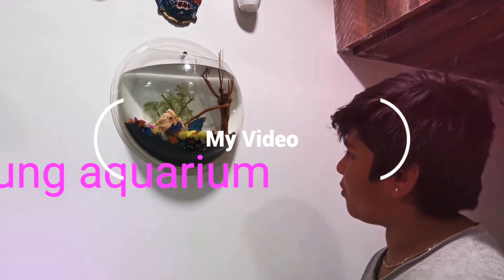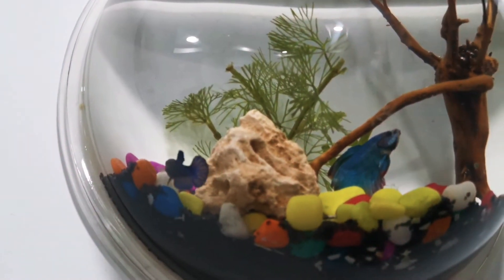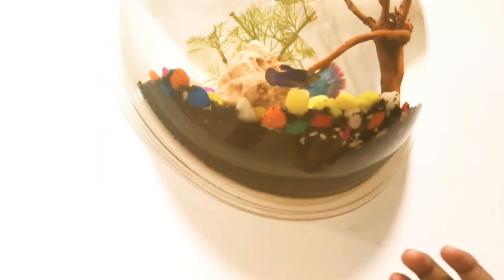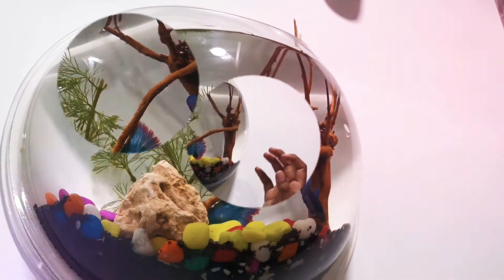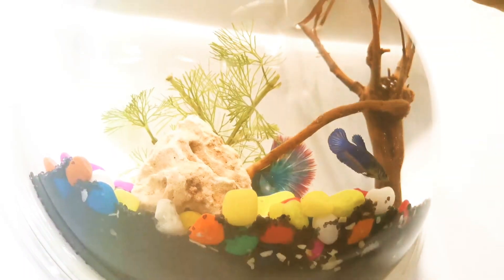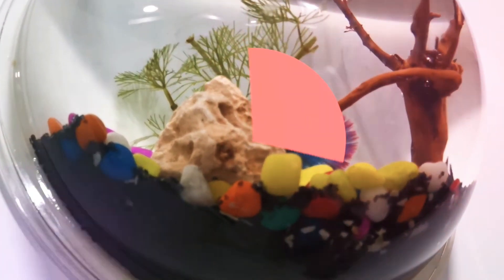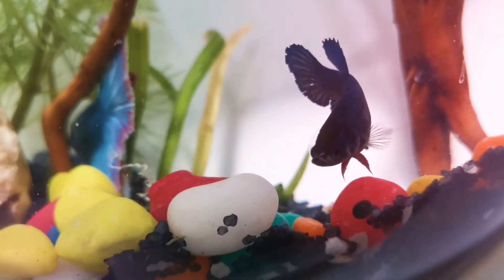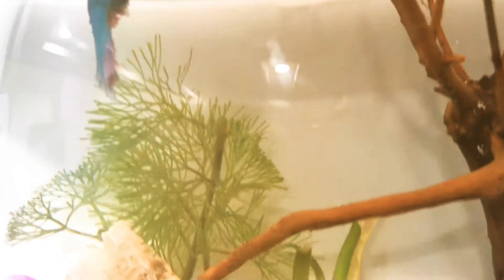wall_hung aquarium beta